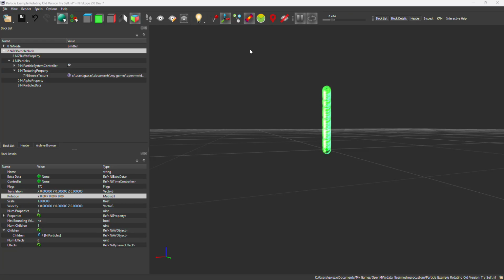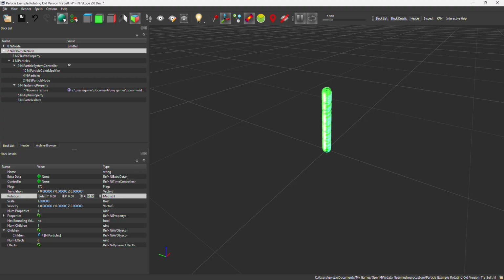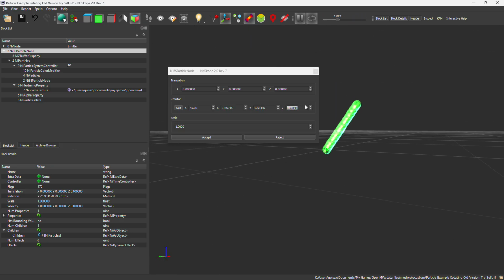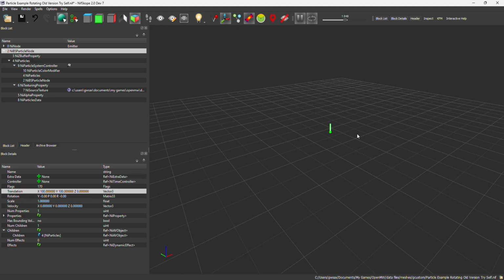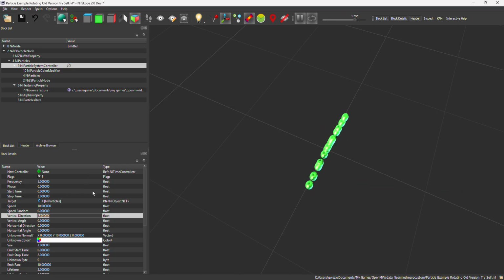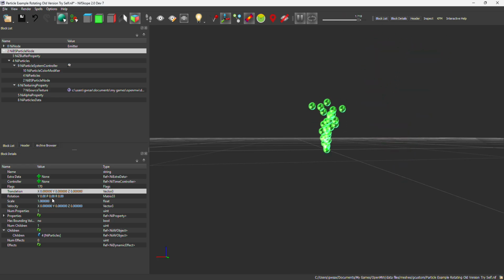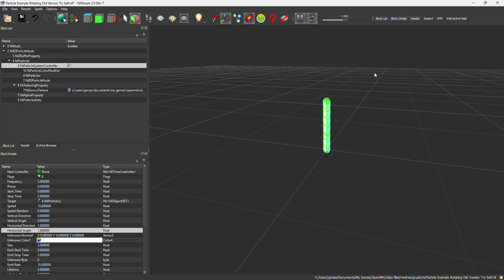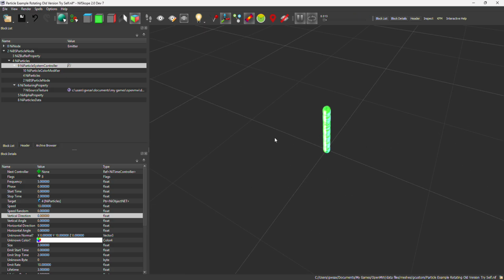Morrowind Modding #17 - Particle Direction and Angles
I show how to change the particle directions and angles in NifSkope. Hope this helps!